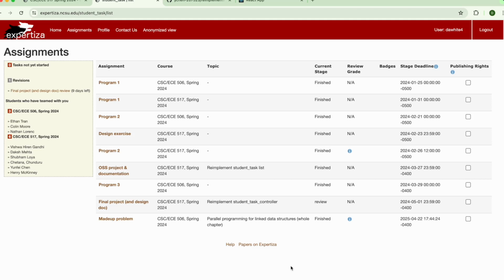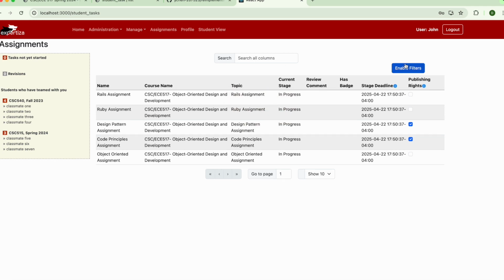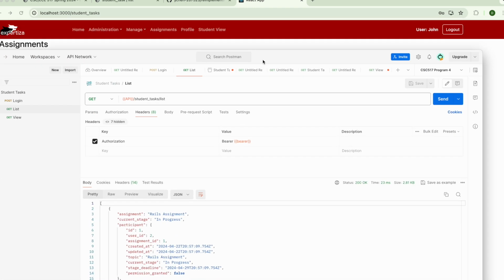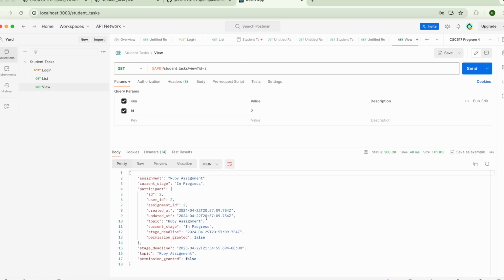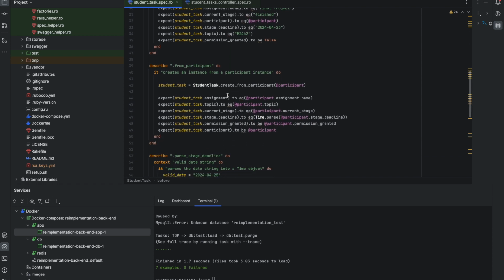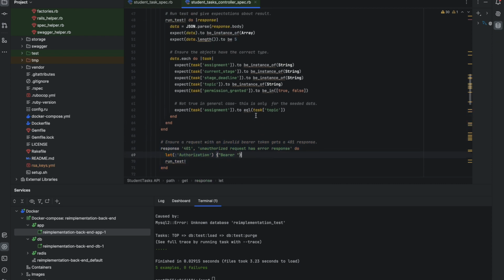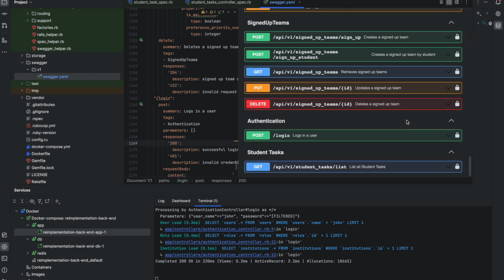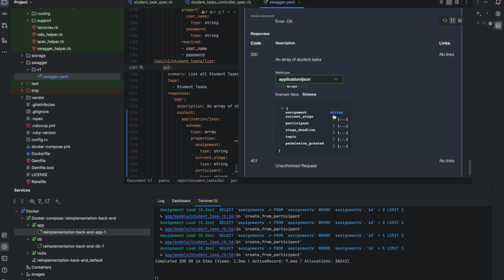CSC 517 Project 4 Demo Student Task Controller Implementation